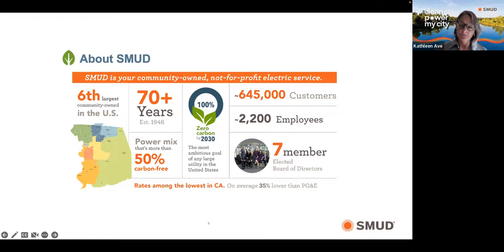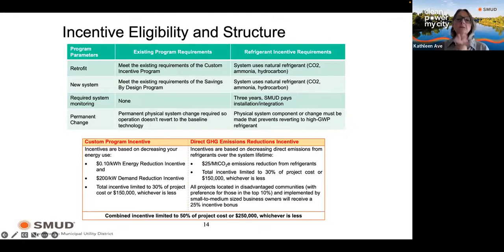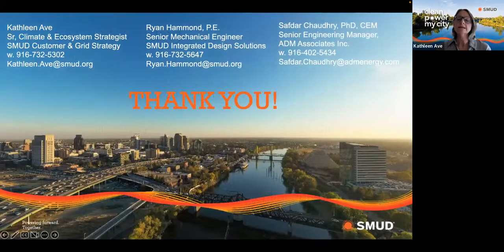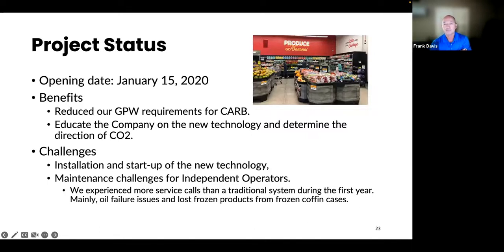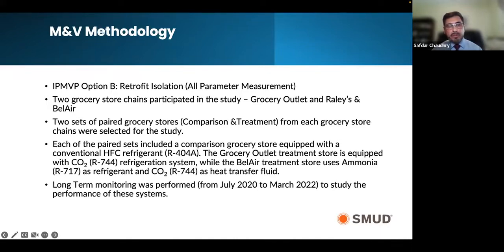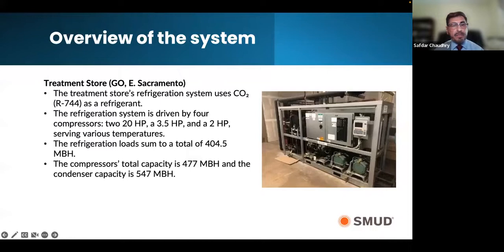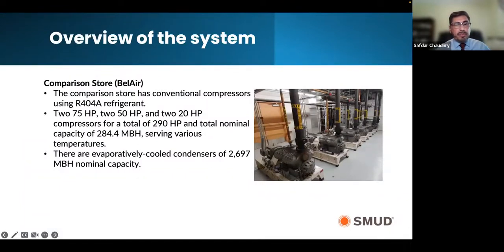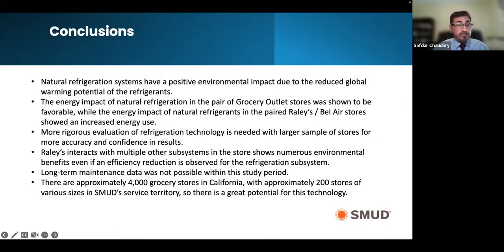Measuring Performance of Natural Technologies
Case studies to highlight results and methodology to measure and validate the energy performance of various natural refrigerant installations.

Presenters
Frank Davis, Grocery Outlet
Safdar Chaudhry, ADM Associates
Kathleen Ave, SMUD